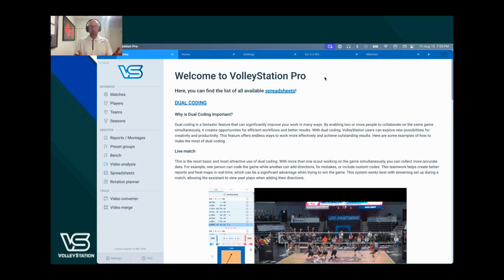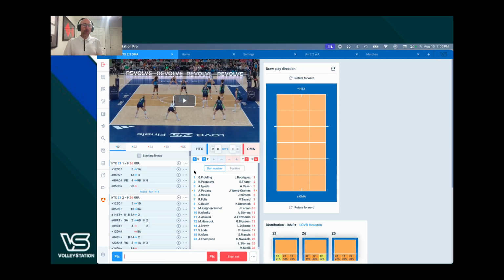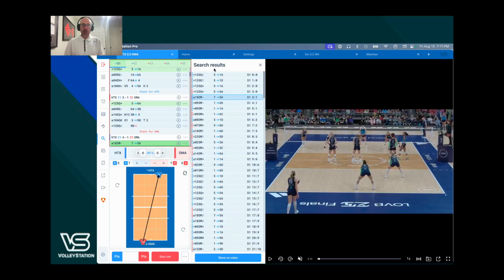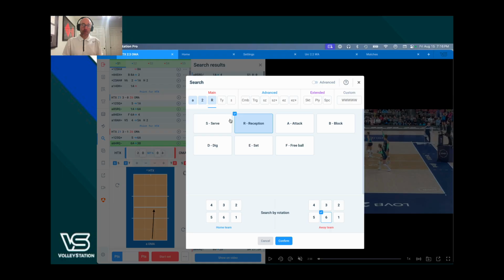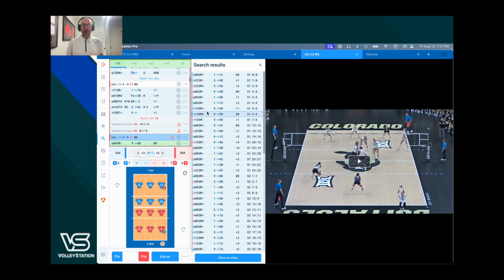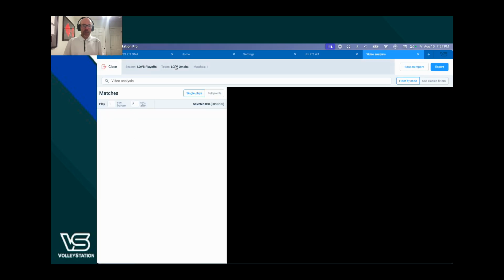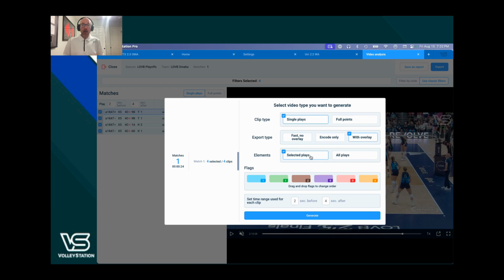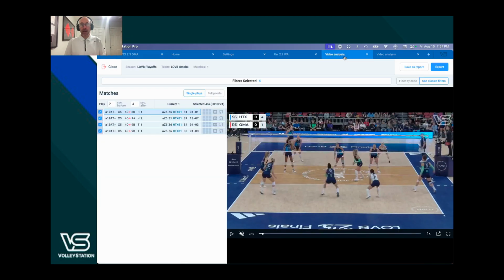Boot Camp 0.2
This video is part 2 in a 3-part series designed for volleyball coaches who want to use VolleyStation Pro but don't have any coding and analysis skills. The specific content covered appears on a slide in the first minute of the video.

00:00 Introduction
01:28 Importing matches and videos
06:37 Searching and navigating video
19:59 Editing code (including 6-2 changes)
27:29 Creating, saving, and exporting video analyses